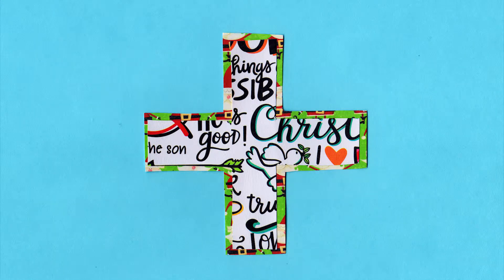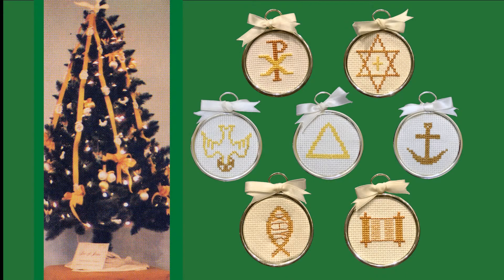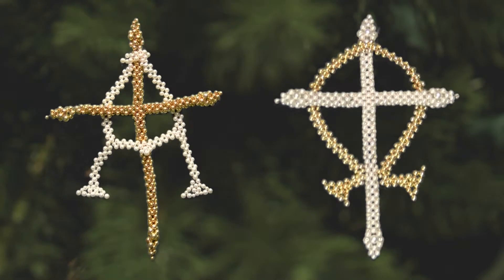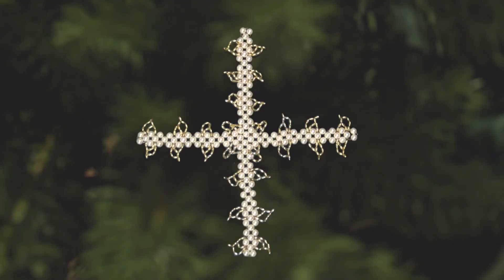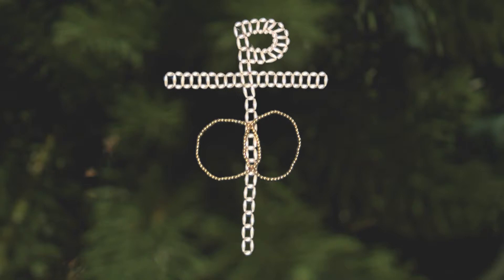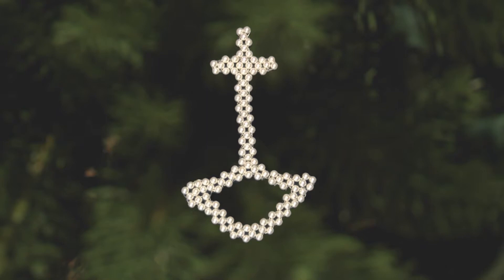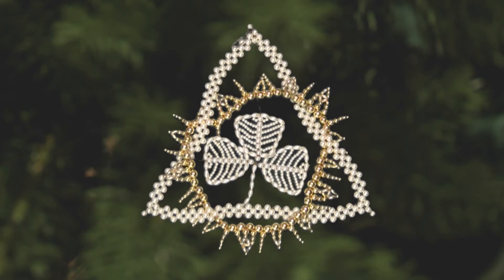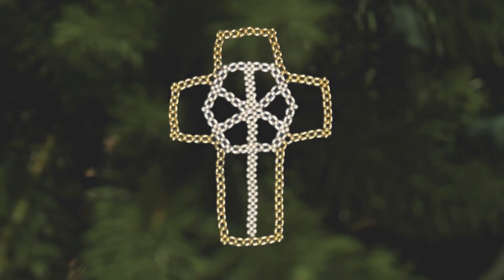Chrismons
Symbolism of Chrismons at Suncrest UMC